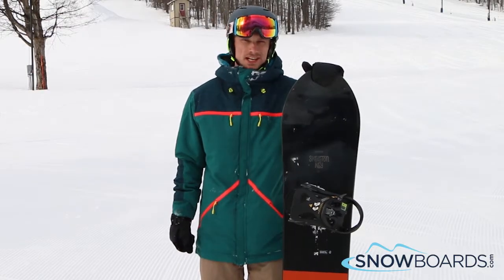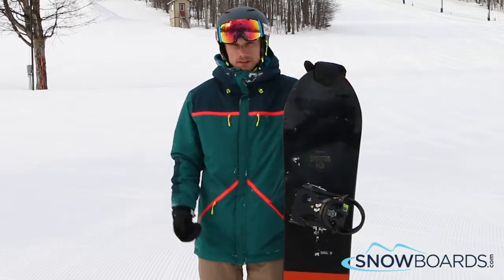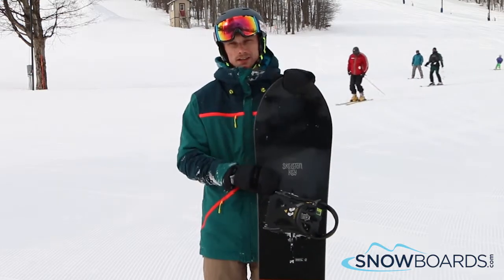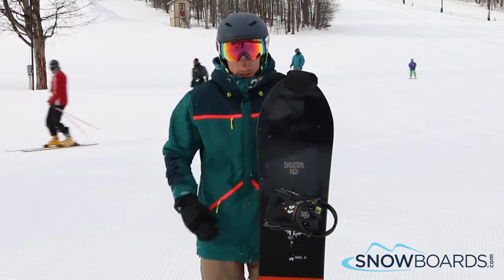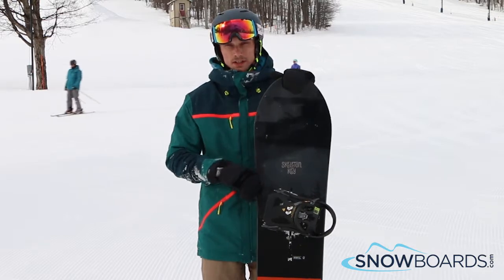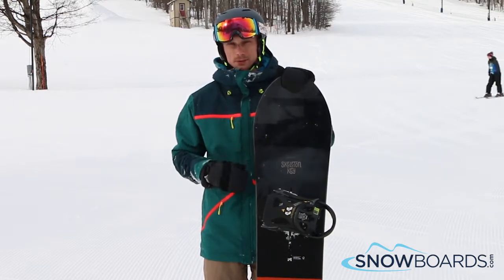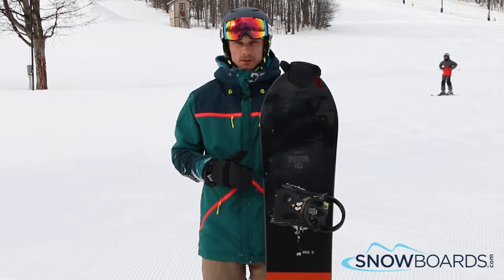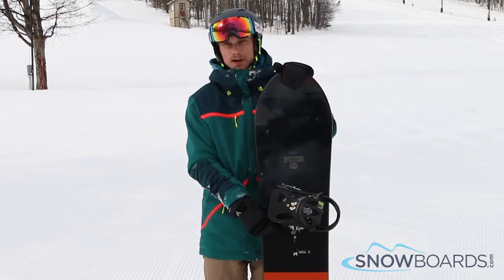Al's Review-Burton Skeleton Key Snowboard 2018-Snowboards.com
Unlock a whole new realm of freeride exploration with the Burton Skeleton Key snowboard. This deck is a directional, all-terrain utility tool that crushes anything you put it on. Its 10mm taper, unique tail shape and Directional Camber profile make for a quick and agile deck that surfs through trees and powder with ease. A lightweight wood core and Balanced Freeride Geometry ensures the board stays playful and poppy, like a freestyle board, on flats and groomers. With the Burton Skeleton Key in your quiver the door to endless possibilities of riding terrain is always open.